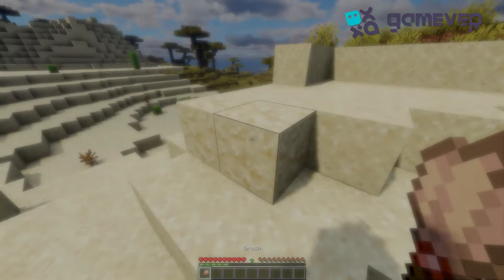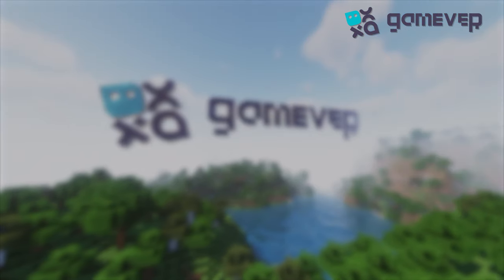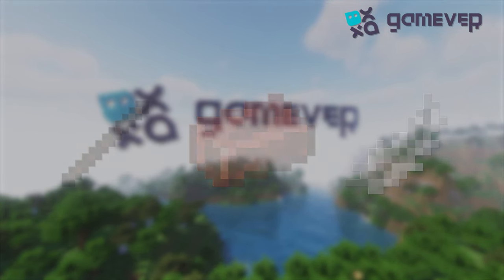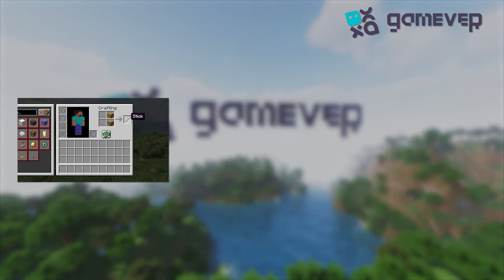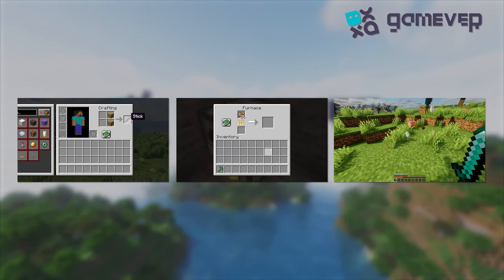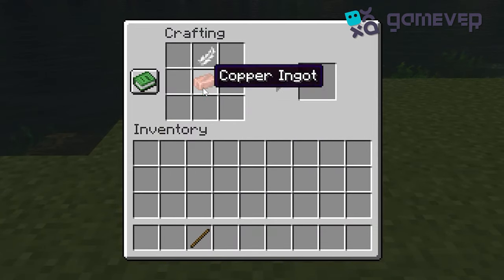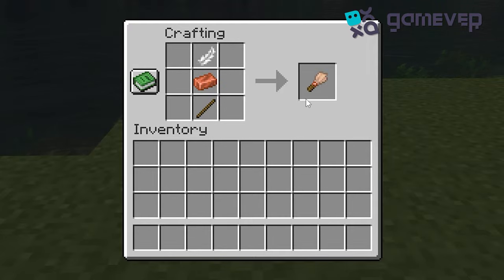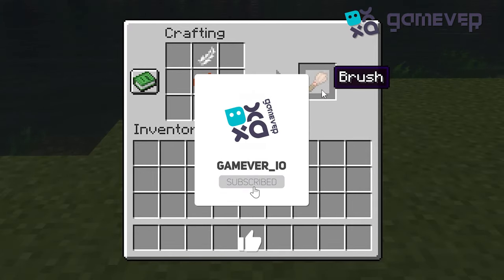Crafting a Brush in Minecraft: Complete Tutorial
Are you excited to enhance your Minecraft experience by creating custom brushes? 🌟 In this detailed guide, we will cover every step you need to make your dream brushes in Minecraft. Let's get started!

Step-by-Step Guide:
1. Gather Necessary Materials: Collect sticks, feathers, and ink sacs 🪶
2. Craft the Brush: Open the crafting table. Place a stick in the center, a feather to the right, and an ink sac on top 🎨
3. Customize Your Brush: Use dyes to color your brush as desired 🌈

Additional Tips:
- Experiment with different materials for unique brushes 🧪
- Store your custom brushes in a safe place to use later 🏠

Conclusion:
By following these steps, you can easily create a variety of brushes to personalize your Minecraft world. Happy crafting and exploring! 🚀